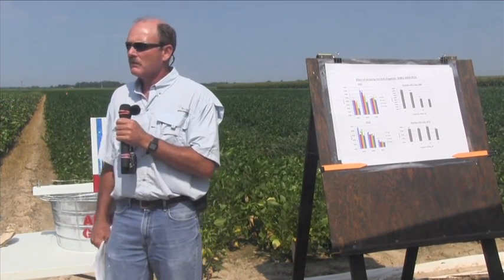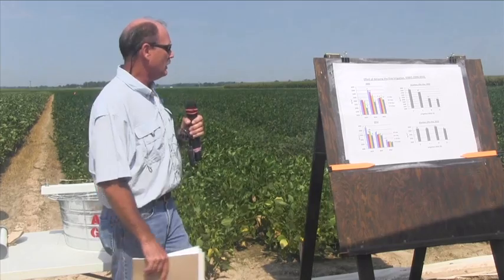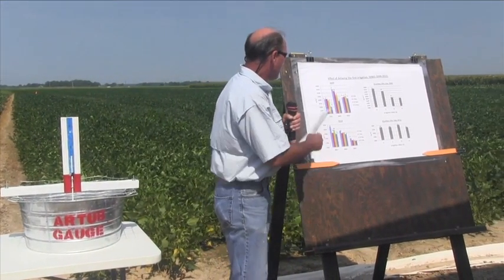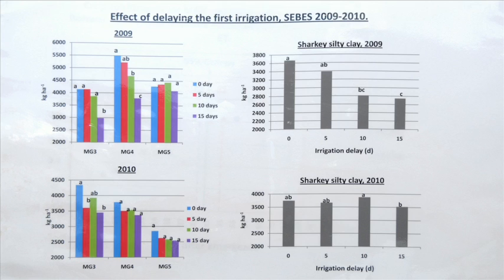Rohwer-Francis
Dr. Paul Francis, Professor of Plant and Soil Science at the Southeast Research and Extension Center in Monticello, Ark., describes research on irrigation scheduling methods in soybeans.